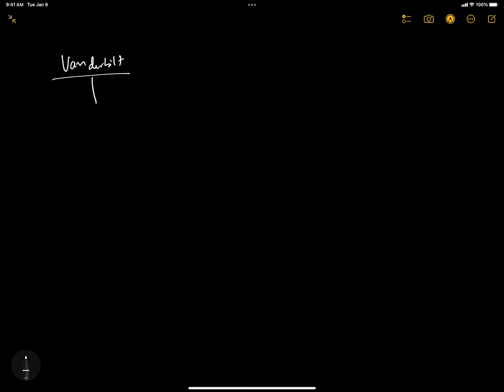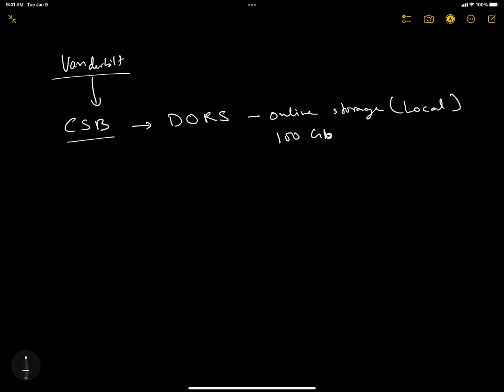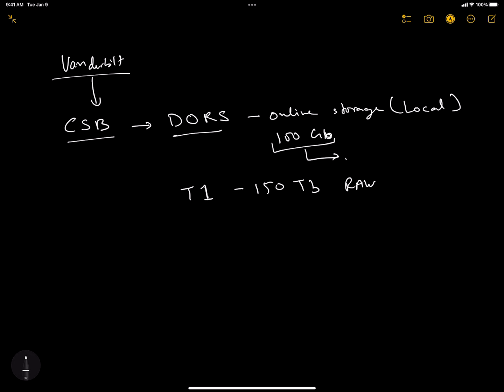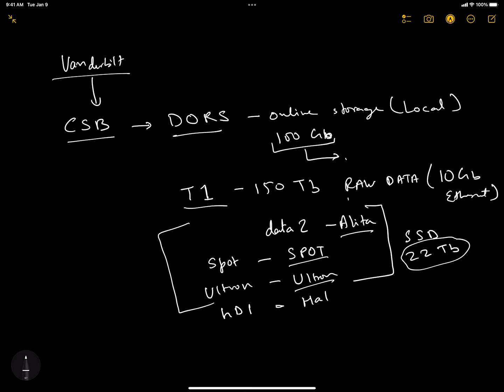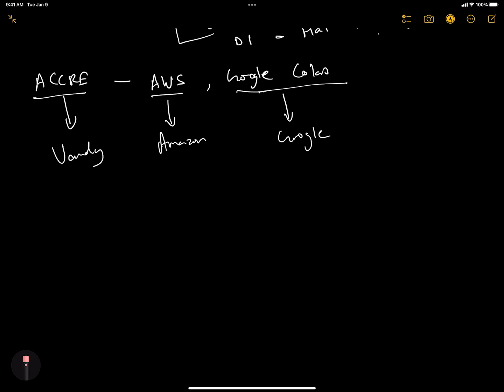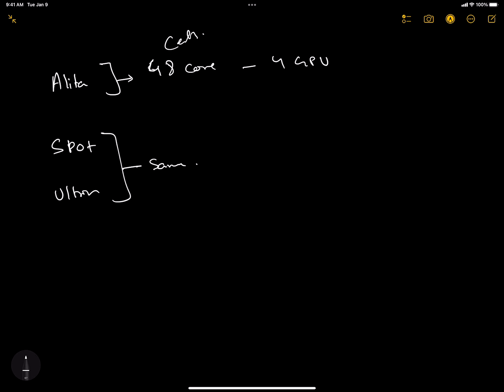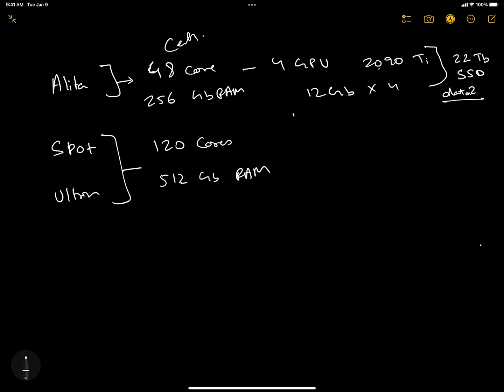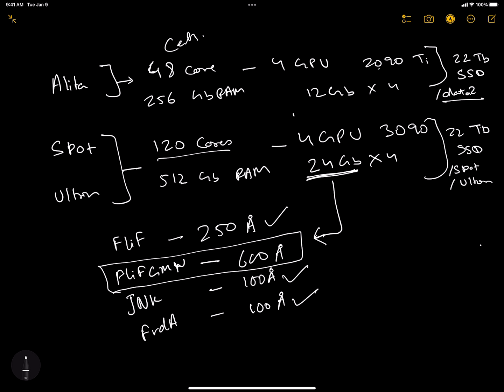Introduction to data storage and processing infrastructure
Introduction to data storage and processing infrastructure at Iverson Lab, Vanderbilt University.
Topics covered:
CSB
DORS
ACCRE
Iverson Lab Workstations
Iverson Lab Storage Solutions